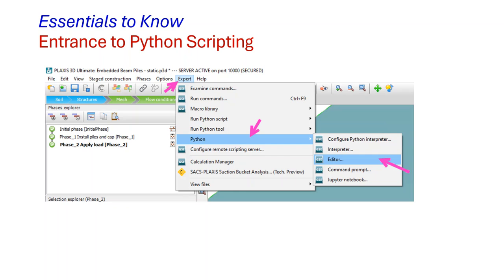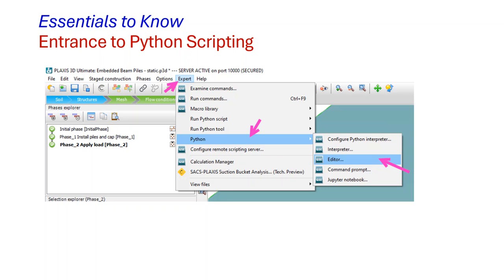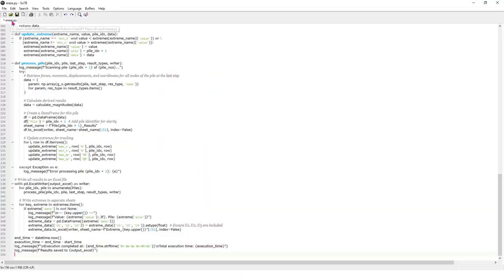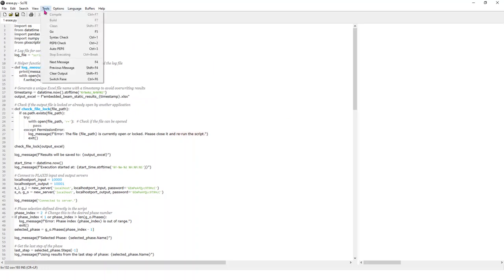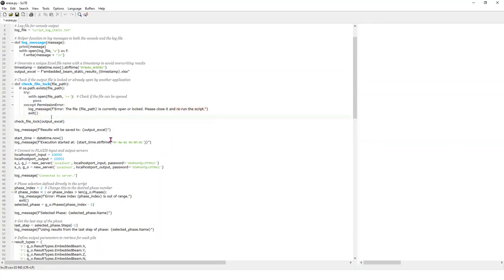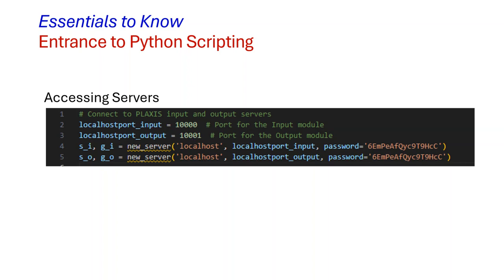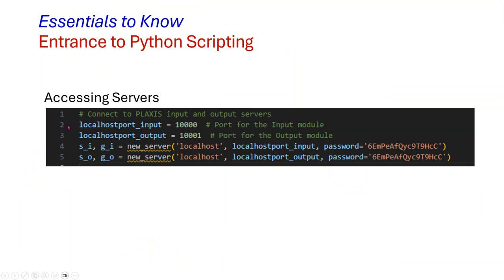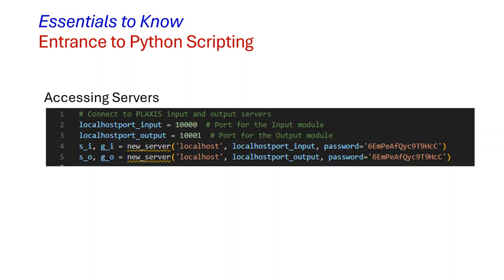Python for PLAXIS - Essential Knowledge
Automate Geotechnical Workflows with Python and PLAXIS
Unlock the power of Python to streamline your geotechnical modeling processes in PLAXIS! This video is part of a comprehensive course designed to teach engineers how to automate result extraction and analysis using Python scripting for PLAXIS Output.

🎥 What You'll Learn:

Automating complex geotechnical tasks.
Efficiently extracting and processing results for retaining walls, foundations, and piles.
Practical insights for both 2D and 3D models.
Techniques to save time and reduce errors in geotechnical analysis.
This content is ideal for geotechnical engineers and PLAXIS users looking to enhance their productivity and expand their skillset with Python scripting.

🌟 Full Course on Udemy:
For an in-depth learning experience, including 5+ hours of video tutorials, ready-to-use Python scripts, and Excel templates, join the full course on Udemy